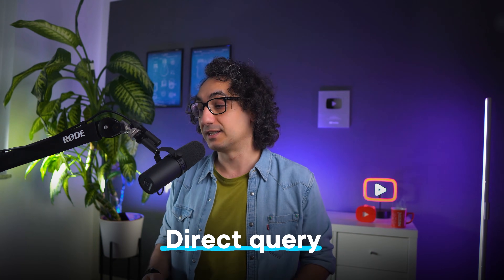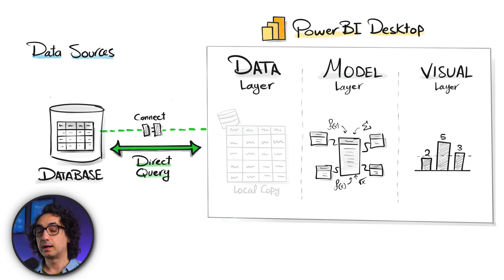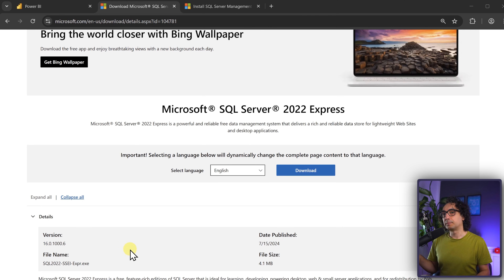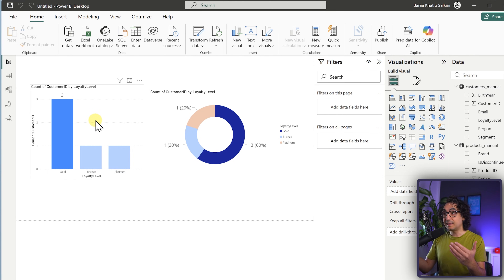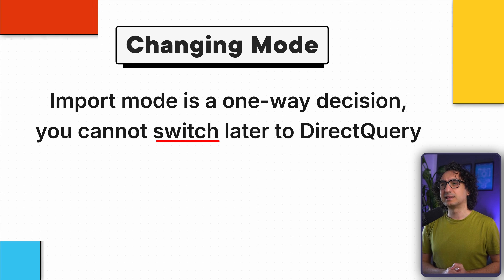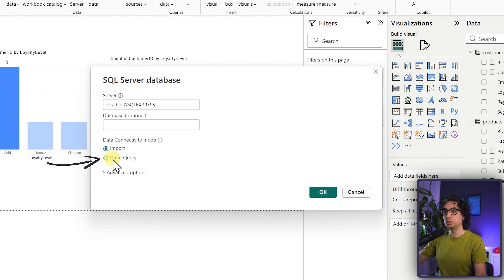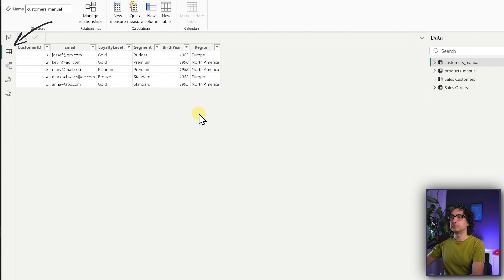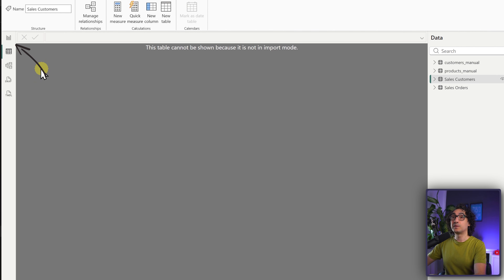Power BI Direct Query (Explained Visually) | PowerBI Course 4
Power BI DirectQuery explained visually so you understand how data is queried live, how sessions work, and why behavior changes when you reopen the report.
I walk you through DirectQuery step by step using simple visuals so you can choose the right connection mode with confidence in real projects.

*MY COURSES*
To get certified, better clean structure & progress, support me: